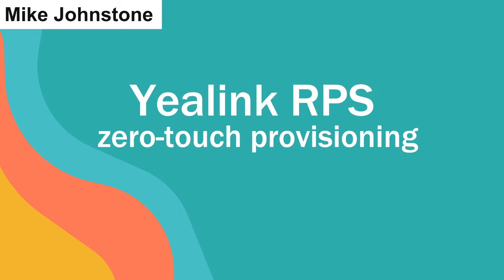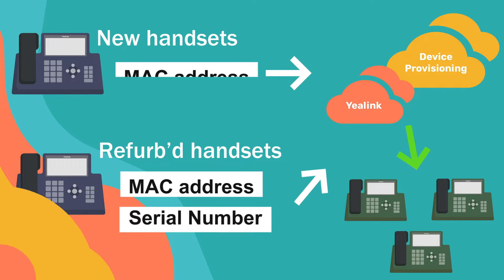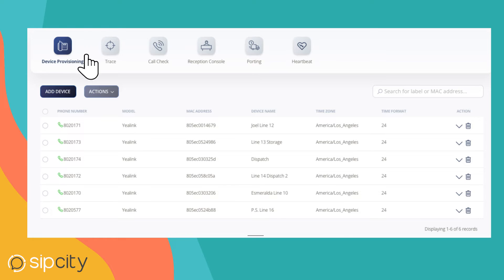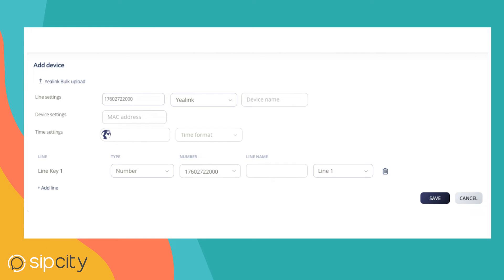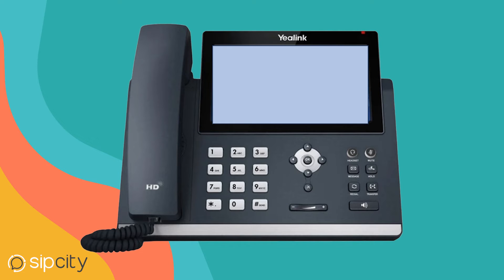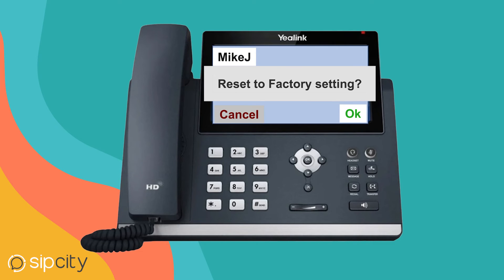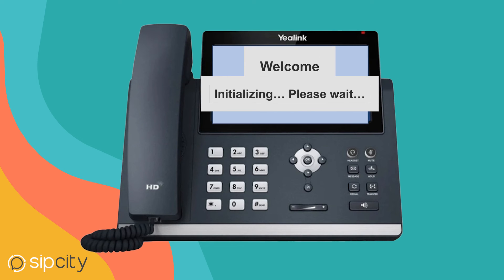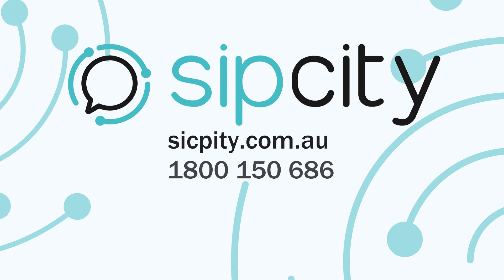Yealink RPS Zero touch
Provision your new or used Yealink Phone with Our ZeroTouch Device Provisioning System